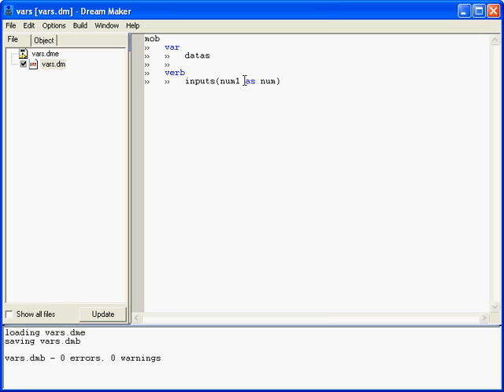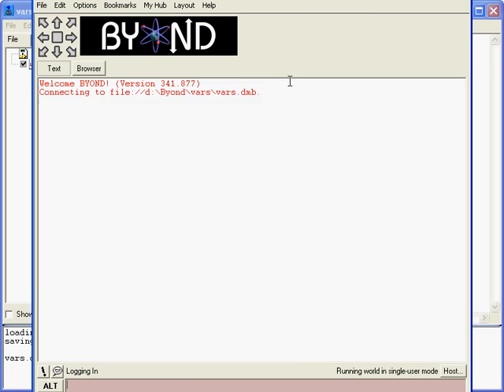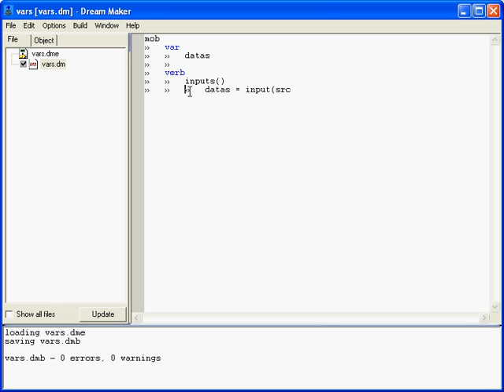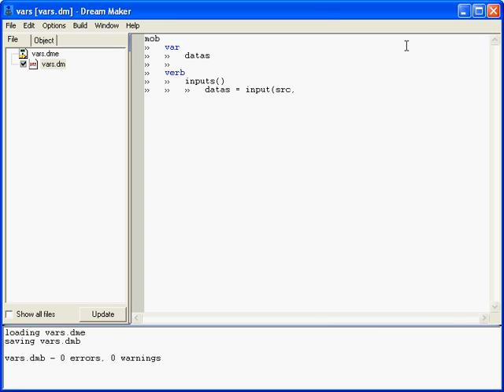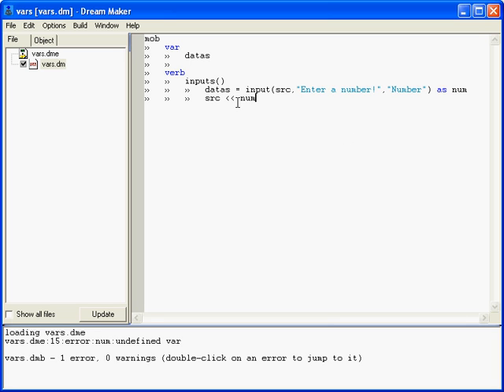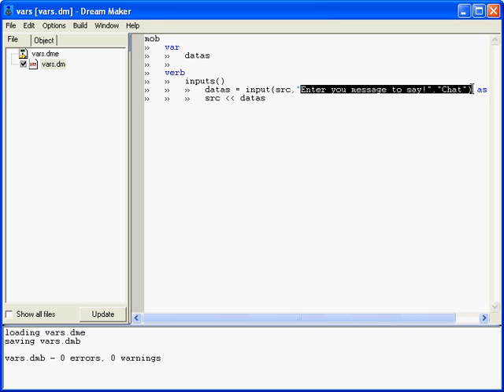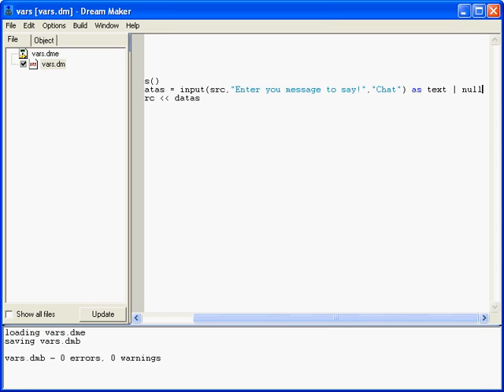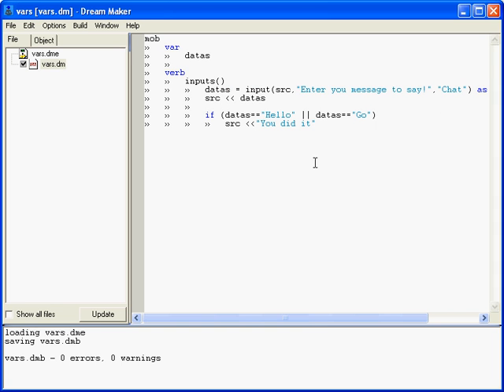Byond 205A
inputing data